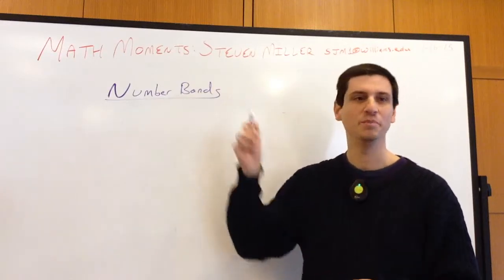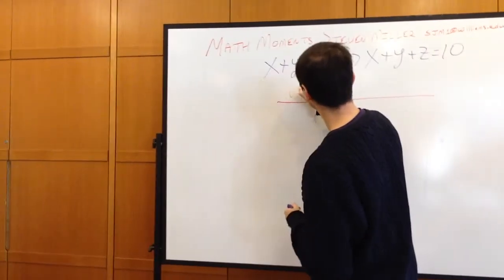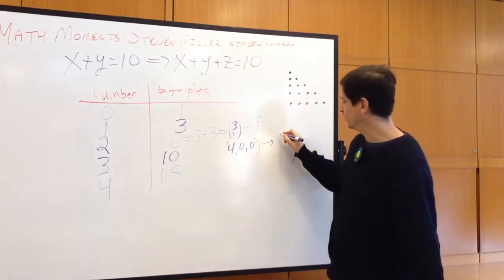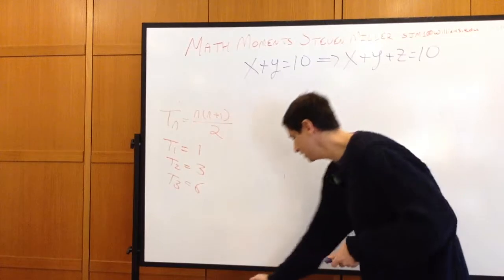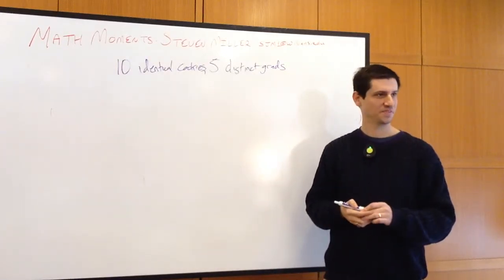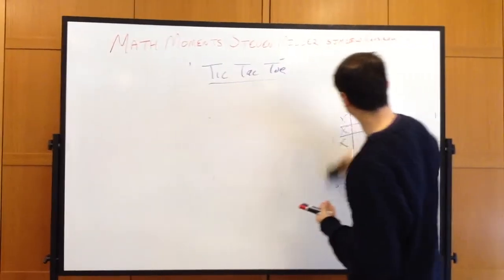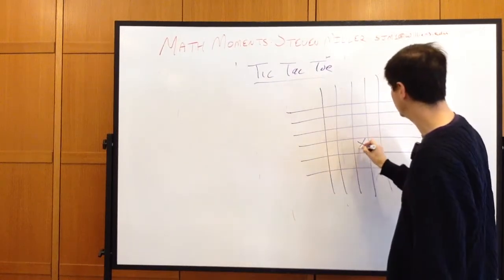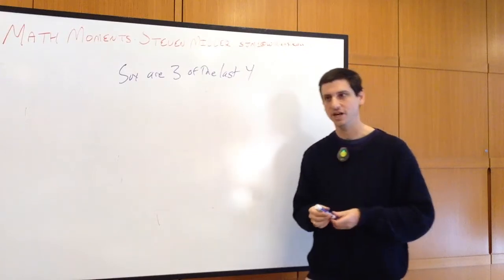TAS2015 NumberBondsToTicTacToe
Teachers as Scholars 2015: Math Moments: Lecture 1.1: Number Bonds to Tic-Tac-Toe